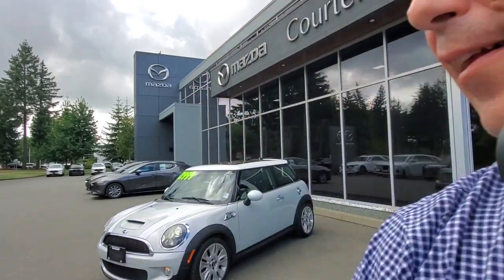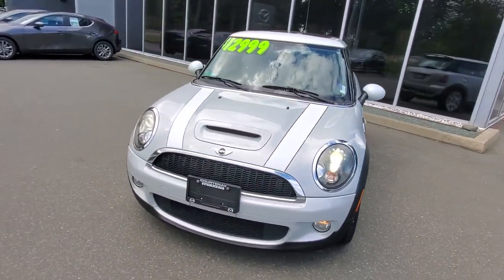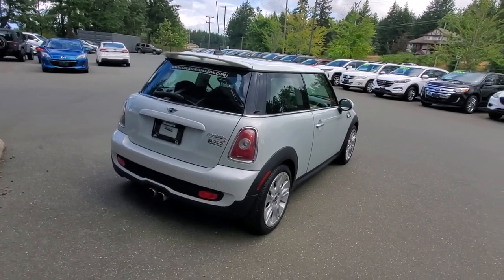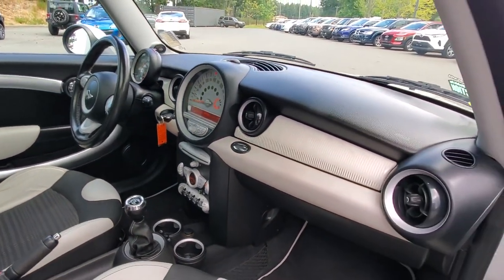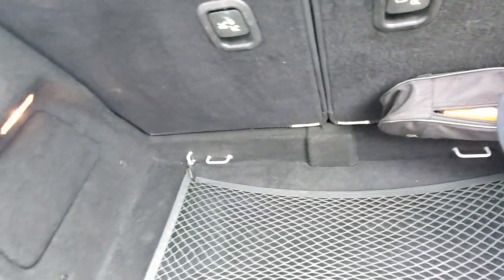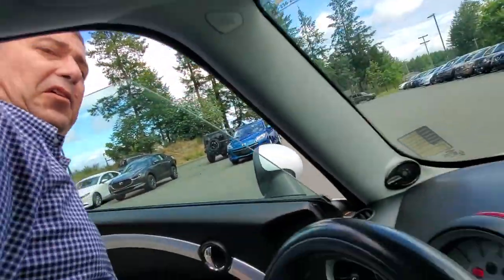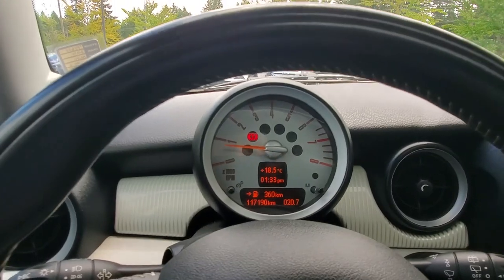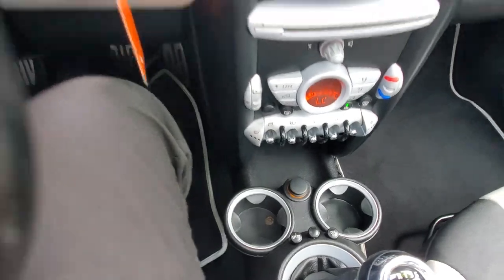2010 Mini Cooper Walk Around at Courtenay Mazda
6 SPEED – TURBO – HOT HATCH – AND SO MUCH MORE!!

Call Courtenay Mazda and meet the 2010 MINI Cooper S, a charming hatchback that's as fun to drive as it is stylish.
This little hot hatch started its journey in Alberta, where it roamed the open roads, but it eventually found its way to the scenic routes of Vancouver Island, brought over by its second owner.
With its 6-speed standard transmission, this MINI offers a driving experience that's nothing short of exhilarating.
The turbocharged 1.6L 4-cylinder engine delivers 172 horsepower, ensuring you’ll have plenty of power to enjoy the winding roads ahead.
The sport-tuned suspension and precise steering make every turn feel like an adventure, and with newer tires, you’re set for miles of confident driving. Inside, you'll find the perfect blend of retro charm and modern convenience. The interior is packed with features, including a leather-wrapped steering wheel, ambient lighting, and a premium sound system.
The seats are as comfortable as they are stylish, with support that’s perfect for those longer drives.
Safety is also top-notch, with features like stability control, traction control, and a suite of airbags ensuring peace of mind